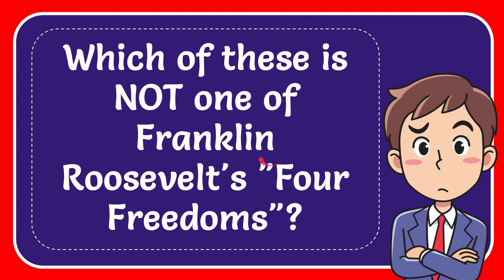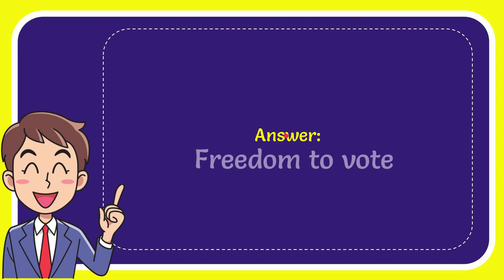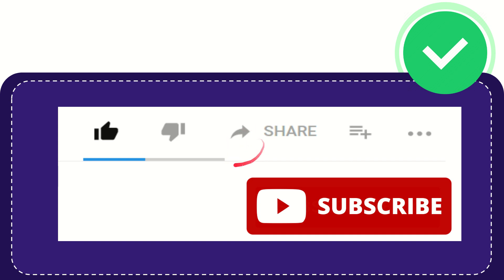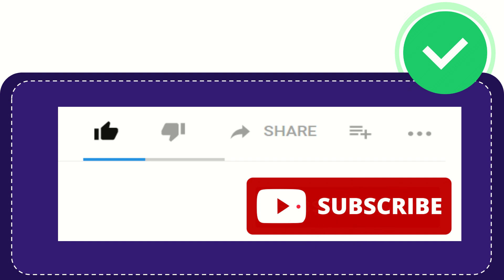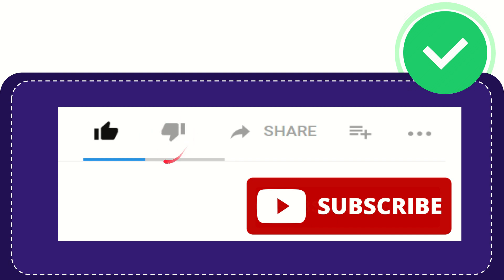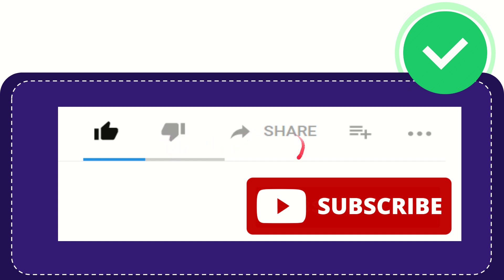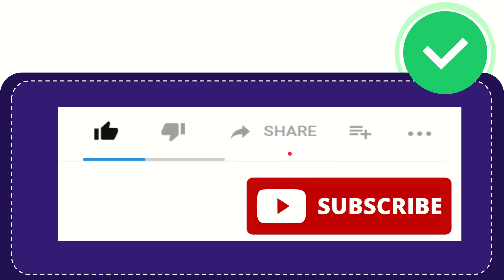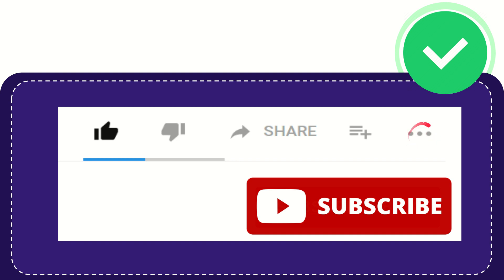Which of these is NOT one of Franklin Roosevelt's "Four Freedoms"?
Which of these is NOT one of Franklin Roosevelt's "Four Freedoms"? NEW VIDEO#